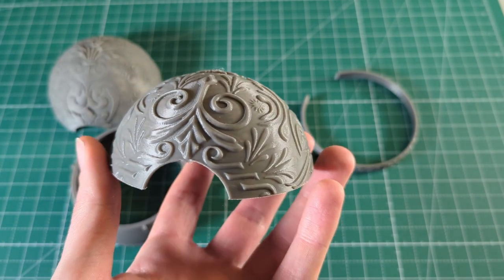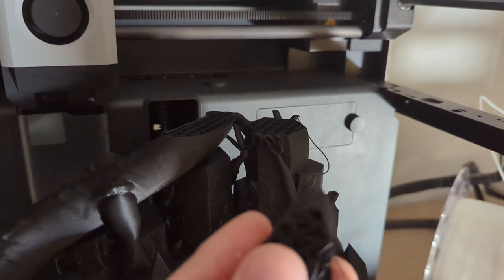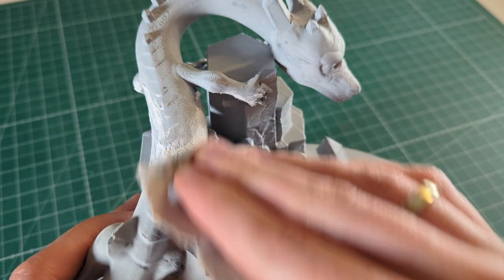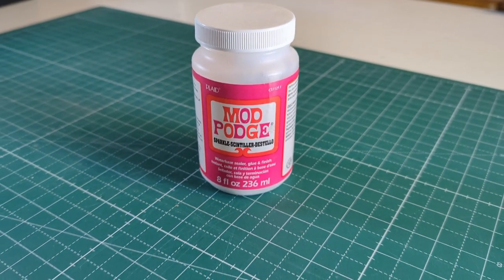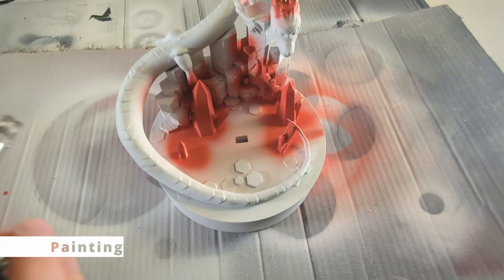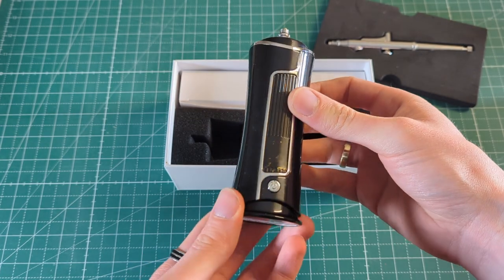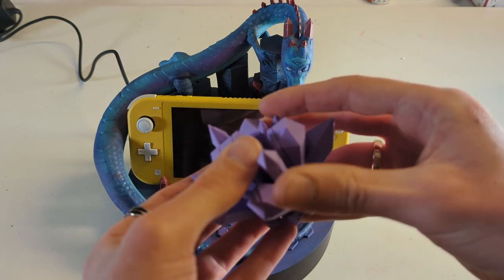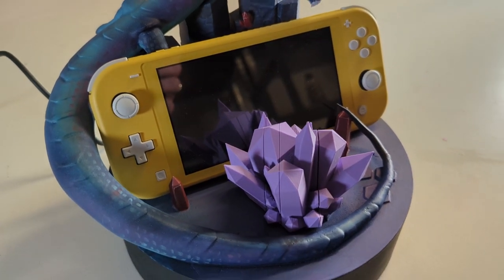How to Paint 3D Prints Easily and Reliably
In this video, I show you how to properly paint any 3D printed model from start to finish.

I forgot to add a section at the end of the video going over the final result. It turned out ok but especially the eyes, the nose, and the highlights of the face of the dragon could have been painted better. The Model of the dragon itself is very hard to print and lacks some details. I will keep all of these things in mind for the next project (you always learn from your past projects ).